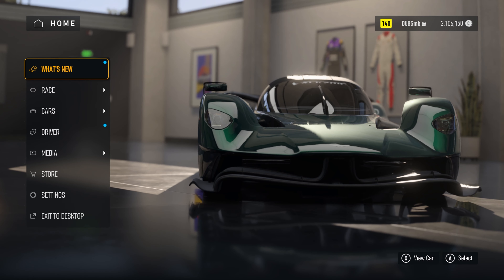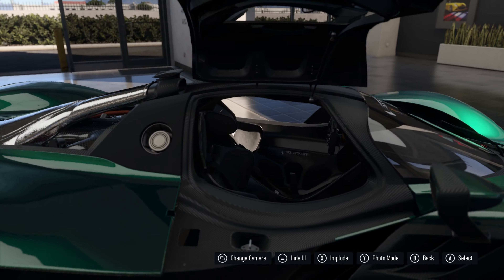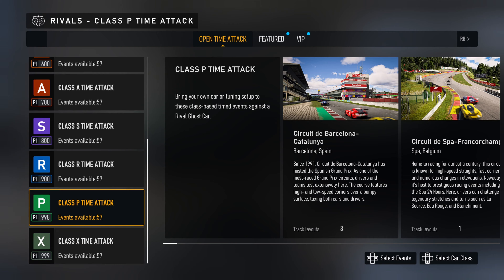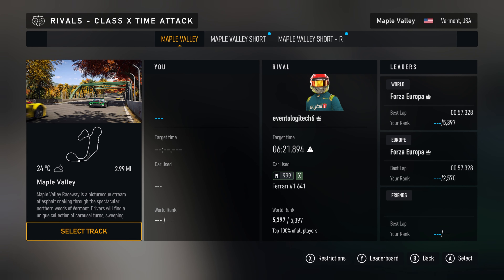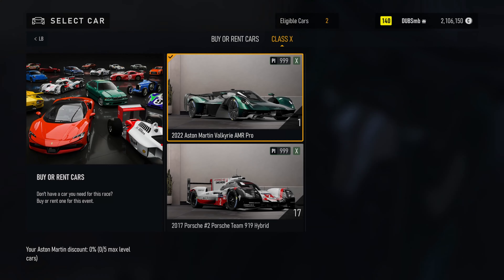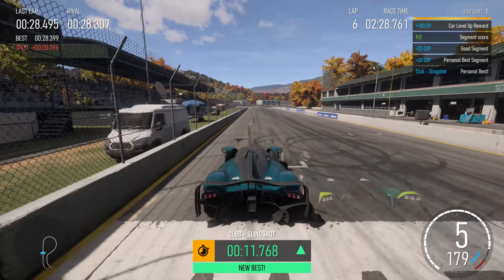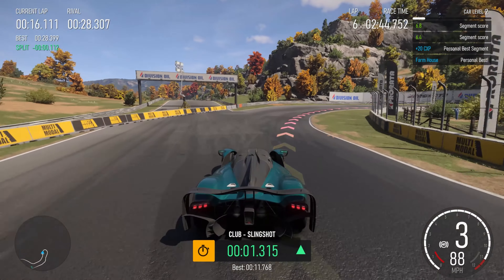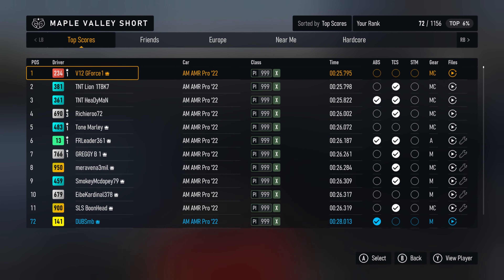THE NEW FASTEST CAR ON FORZA MOTORSPORT